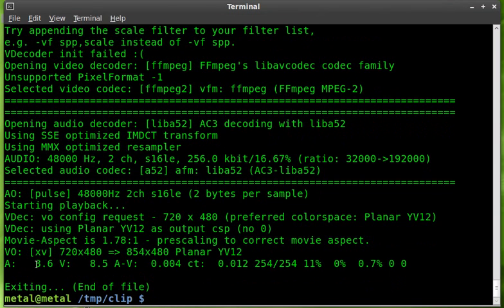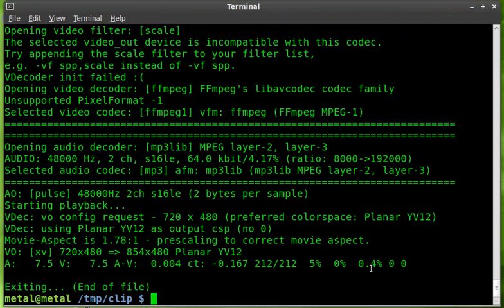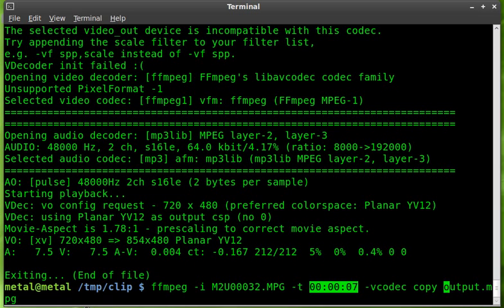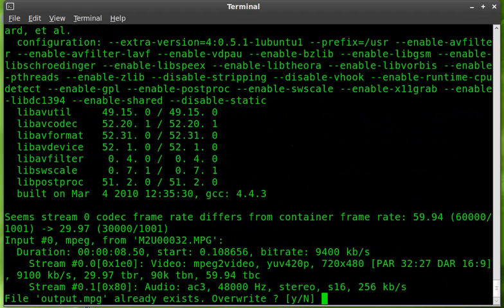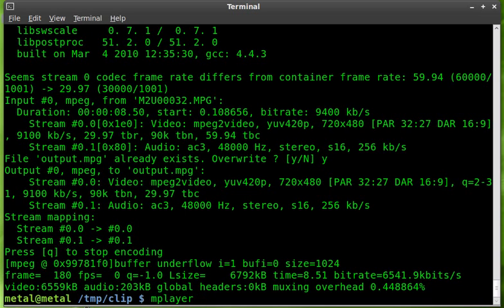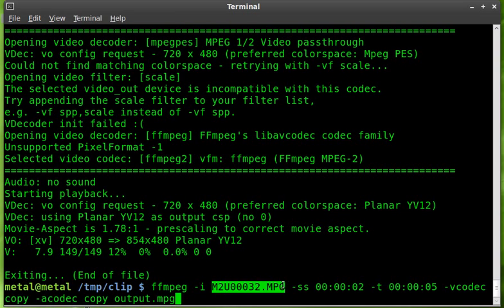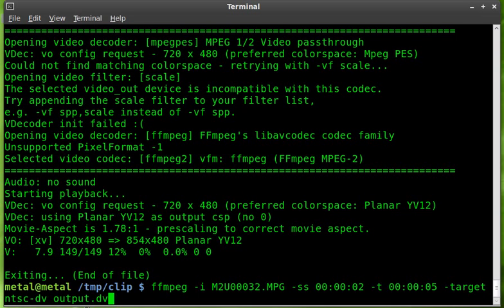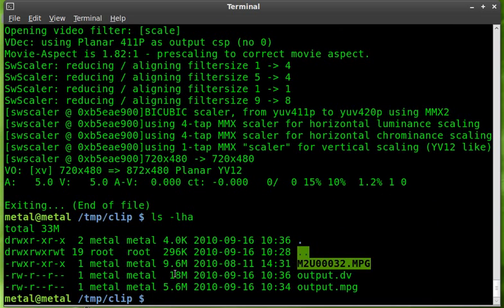FFMPEG - Spliting Videos